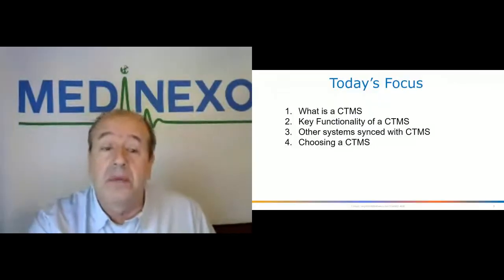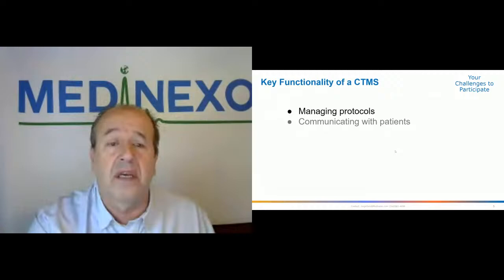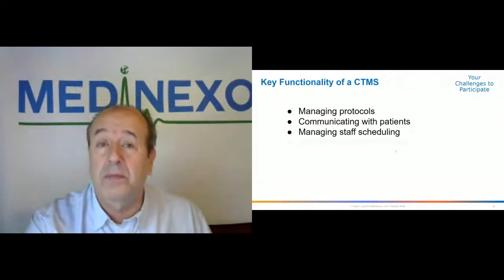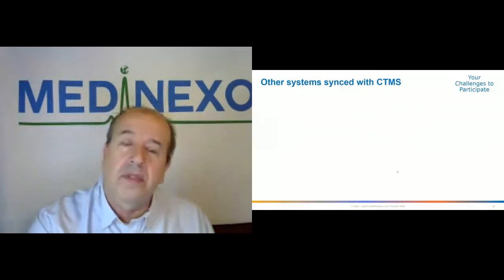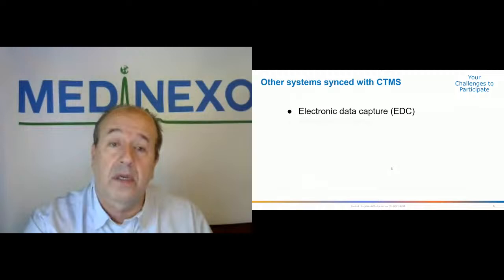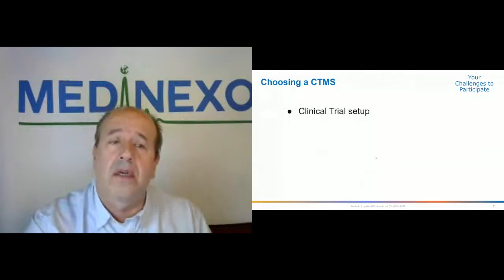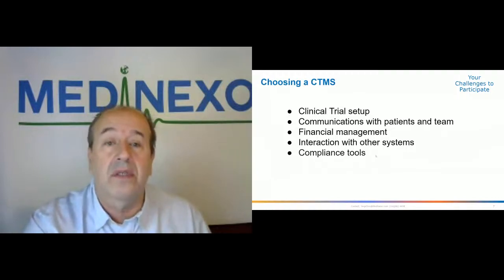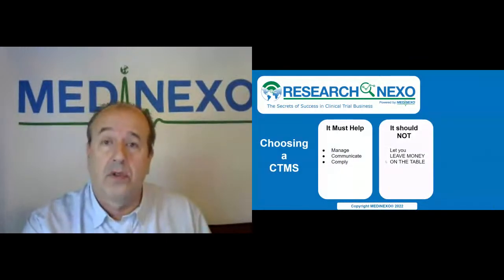More Clinical Trials for India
If you are interested fill out our form and we will be in contact

Interested in setting up a Clinical Research Site in India?
You need to know this first:
- How to manage Research as a Business
- How to find the Next Study
- How to avoid Slow Study Startup
- How to locate and enroll patients
To explore setting up a Trial site in India please